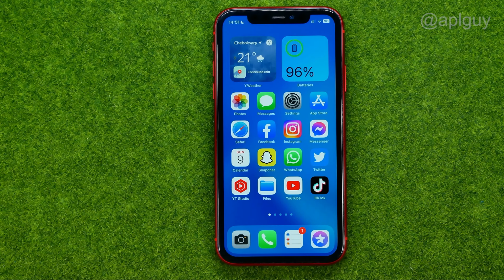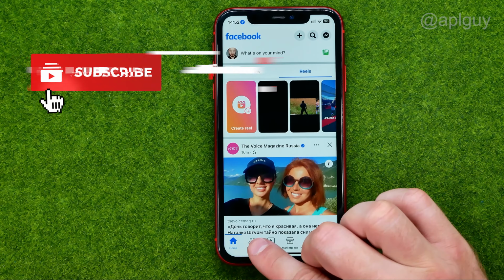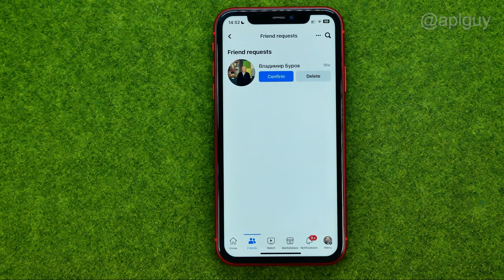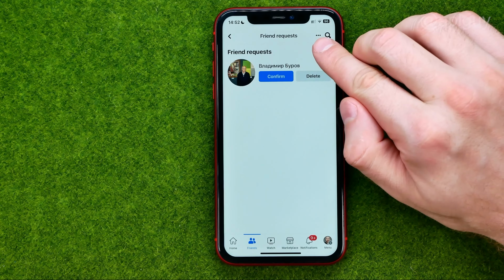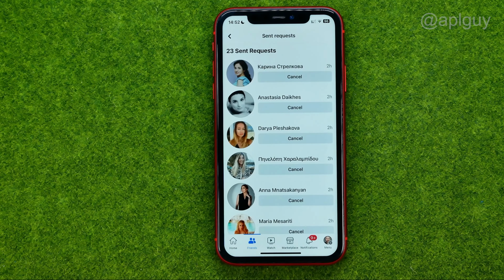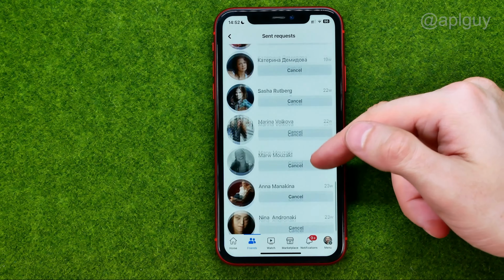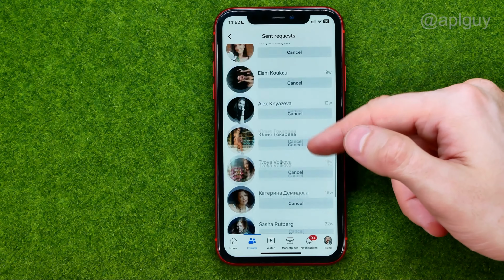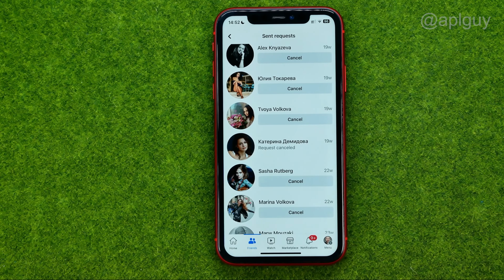How to Cancel Friend Request on Facebook - Full Guide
If you are looking for a video about how to cancel friend request on facebook, here it is!
In this video I will show you how to cancel sent friend requests on facebook. Be sure to watch the video to the very end.
You will learn how to cancel all sent friend request on facebook. That's easy and simple to do from your phone.